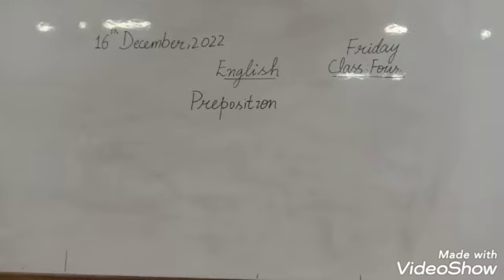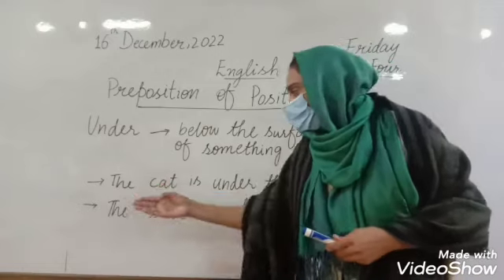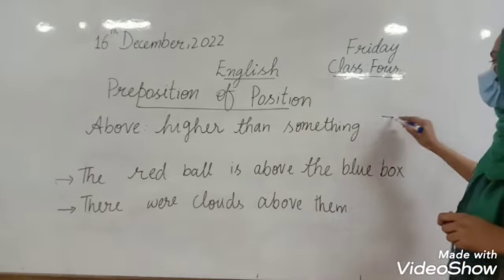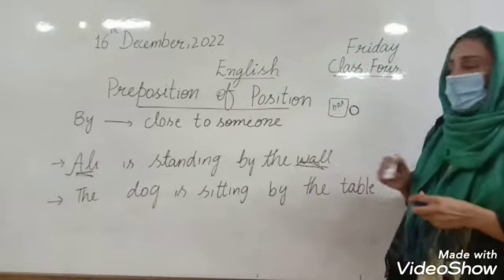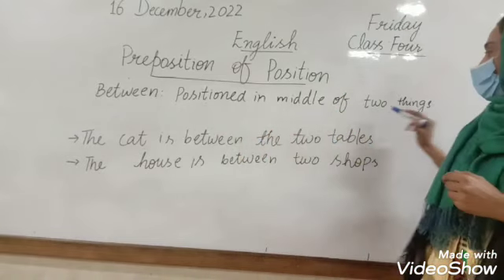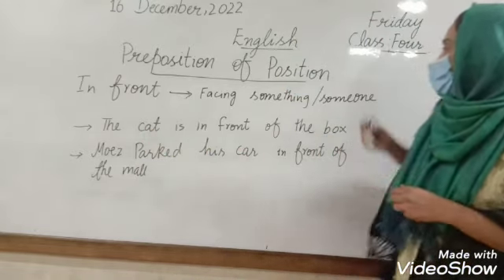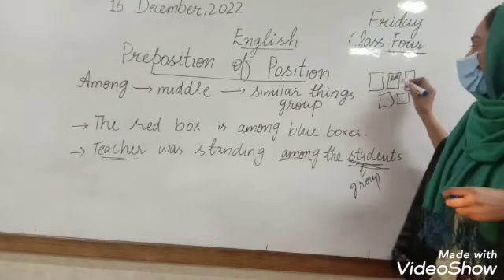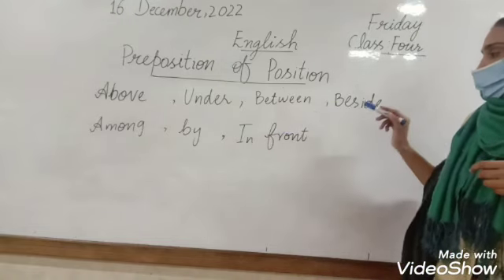Preposition # Class : 4